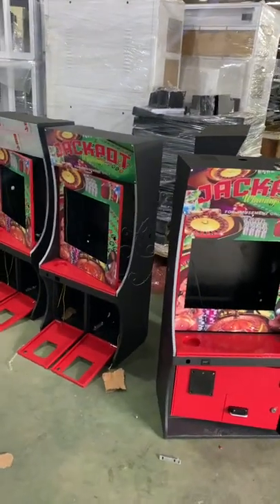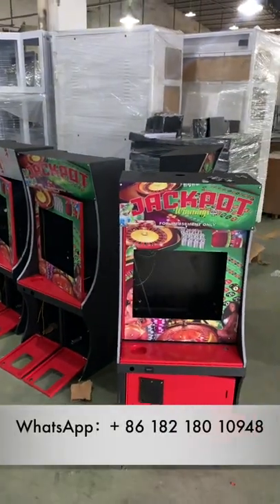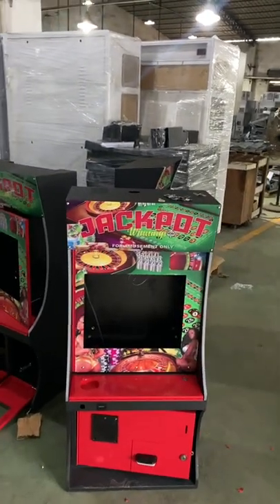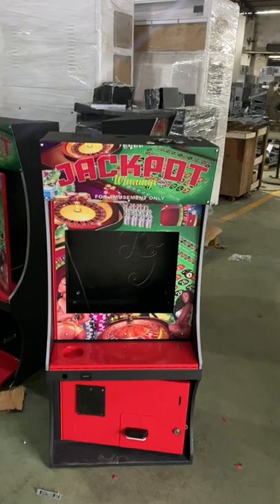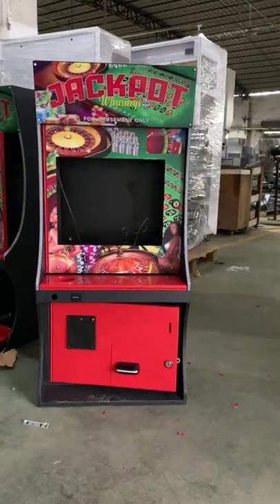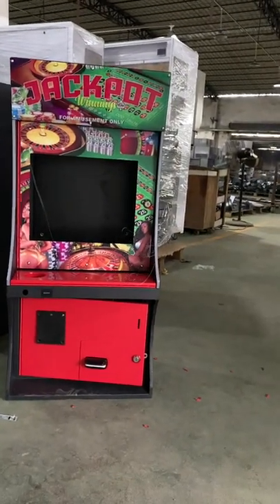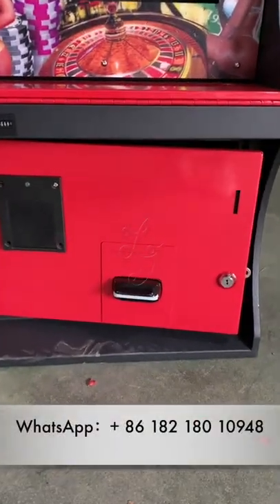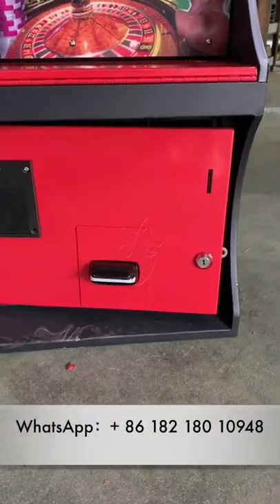American roulette Metal 19 inch Cabinets For Slot Games Machines For Sale